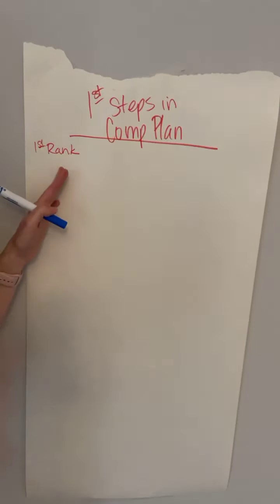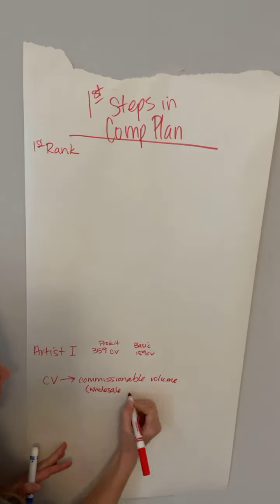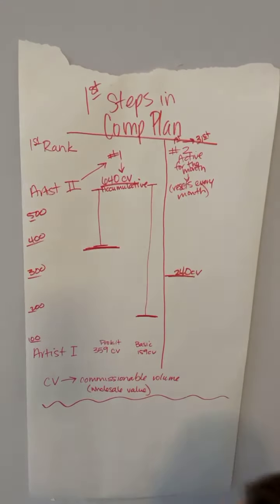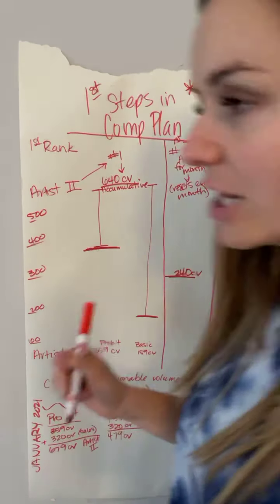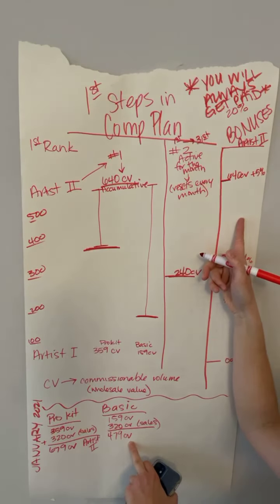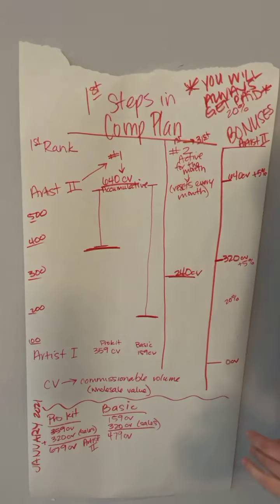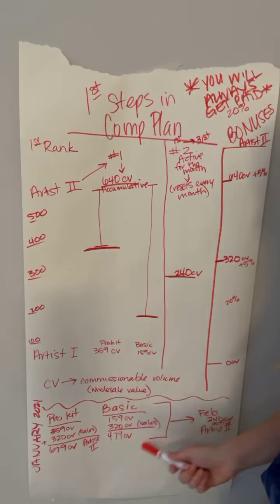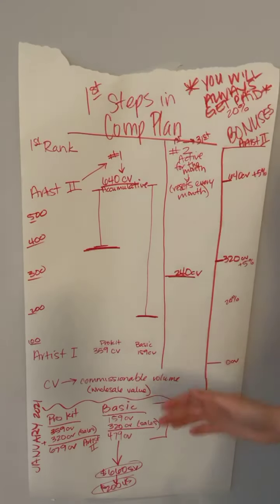Maximize Your Earnings in Seint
How to maximize your earnings during your training period in the Seint Artist Program.